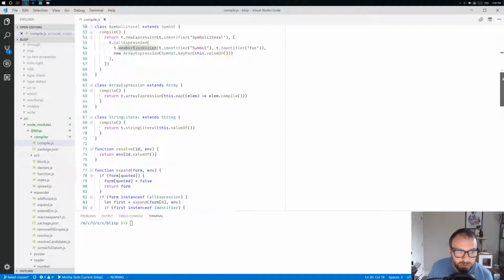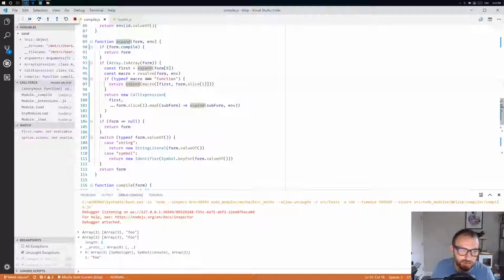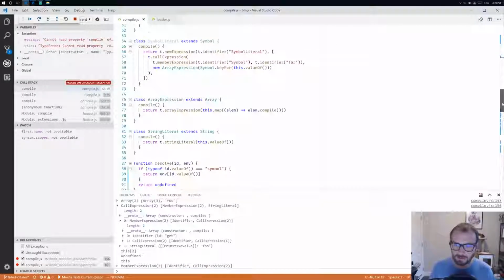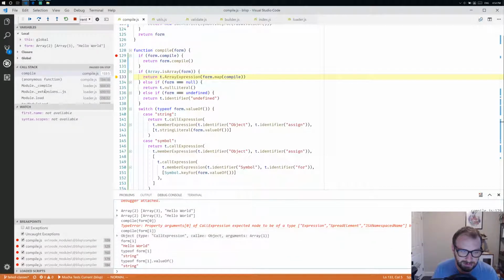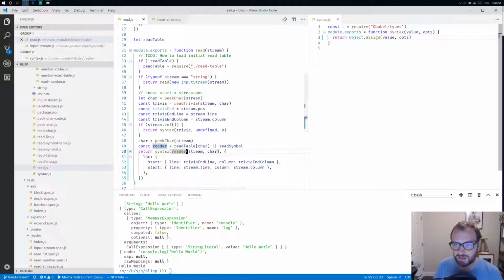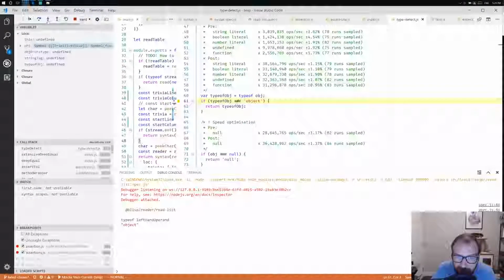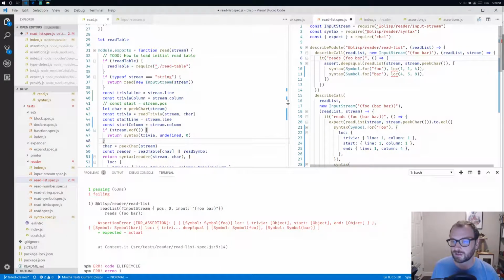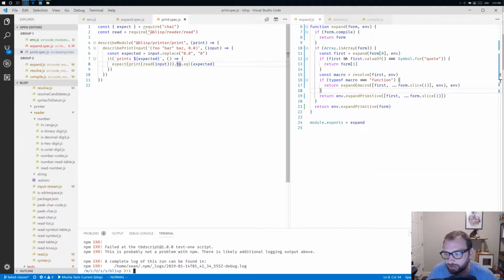Episode 10: Sean Builds a Sensible(?) Abstract Syntax Tree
Recovering from the last episode, I realized that the raw AST needs to be built entirely with JavaScript Built-In classes. The expander's job is now to expand those into objects that can compile themselves.